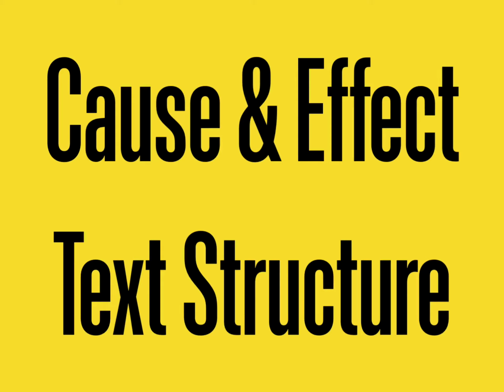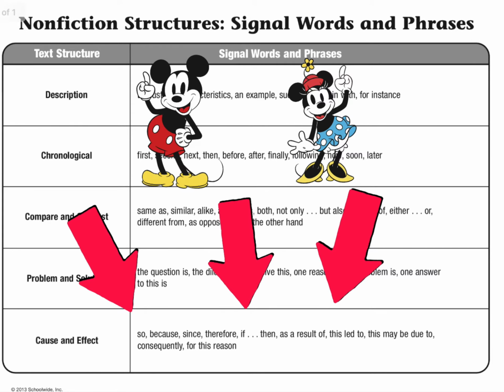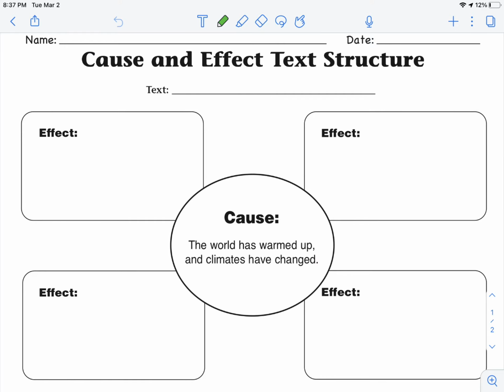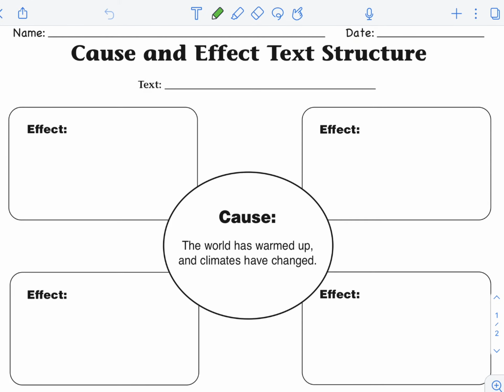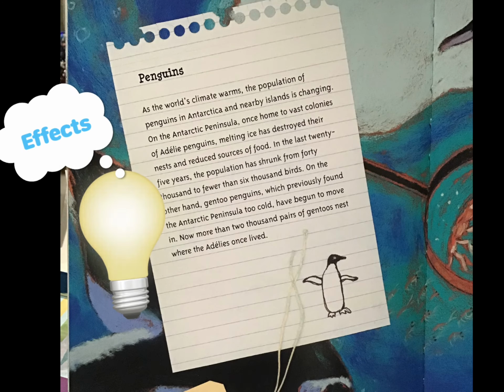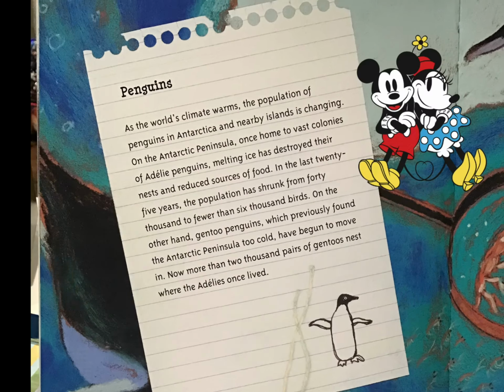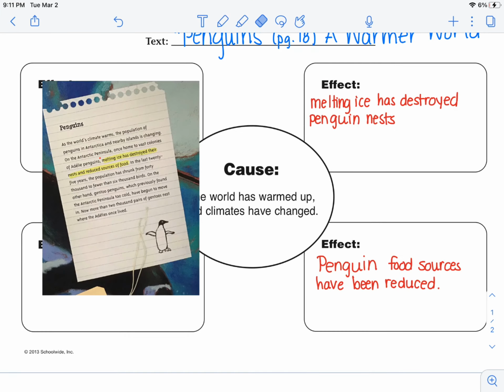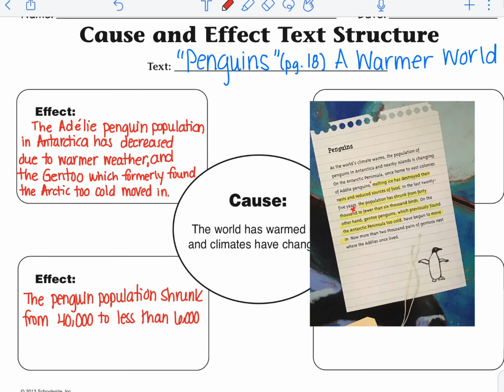Nonfiction- ML#5- Cause & Effect Text Structure